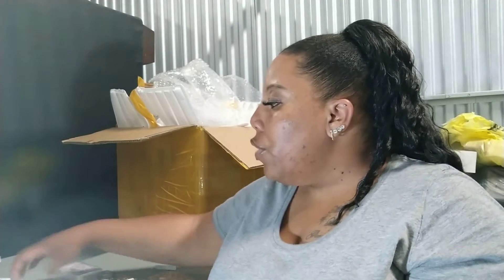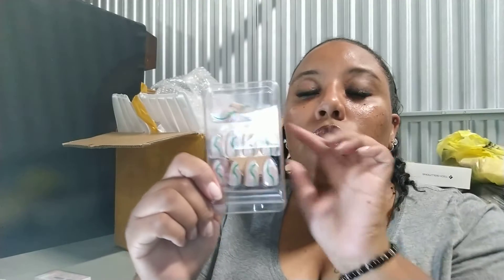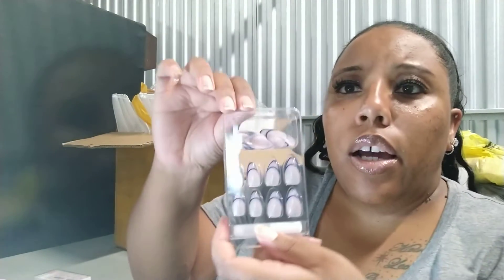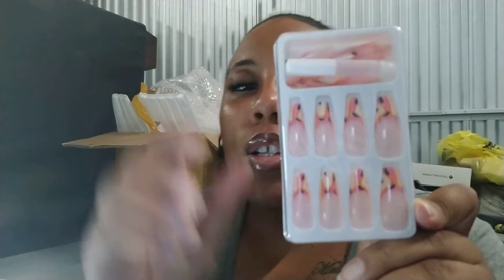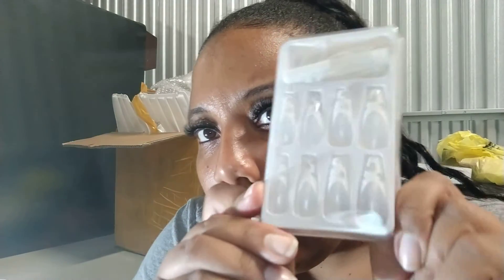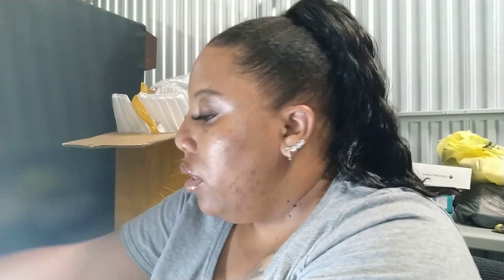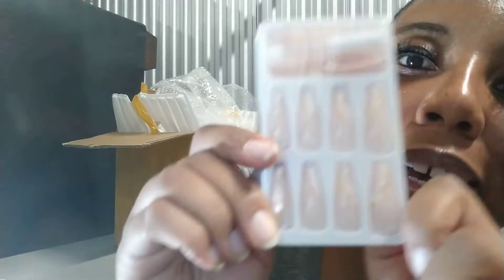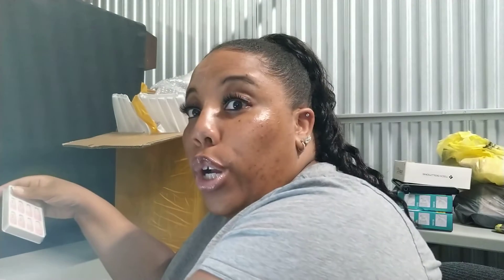Queen Island Goddess Press On Nail Haul 💅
IG: Clarissa The Boss Queen

Address:
Clarissa Clough
PMB 290
550 Mary Esther Cutoff NW Unit 18